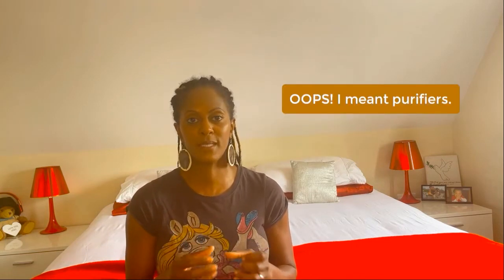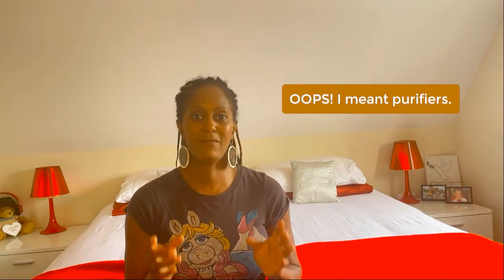Eczema Proof Your Bedroom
In this video, I will be sharing you some tips on how to prevent your eczema from itching at night by making your bedroom eczema proof! It varies from where you live but these tips helped me and my family, especially my son from itching at night. Enjoy!

👉 Salt Lamp Options
👉 Home Humidifiers
👉 Air Purifiers that my family use:
FREE & USEFUL GUIDES:
➡️ Eczema Guide
Previous Video:
🤎 Does Tap Water Affect Eczema?
LIKE & FOLLOW TIGS AND MOO NATURALS:
USEFUL WEBSITES:
🤎 Wool Dryer Balls
🤎 Ionic Shower Head